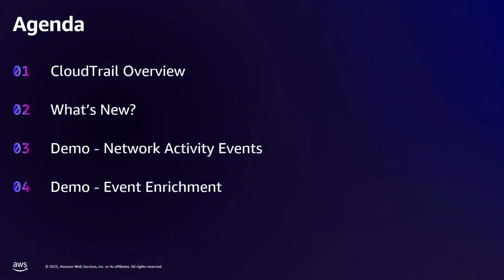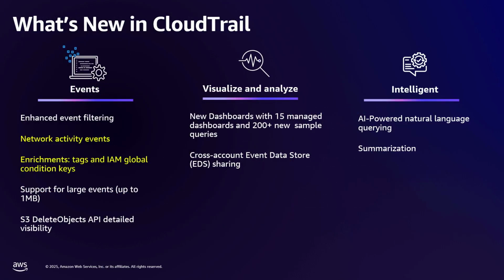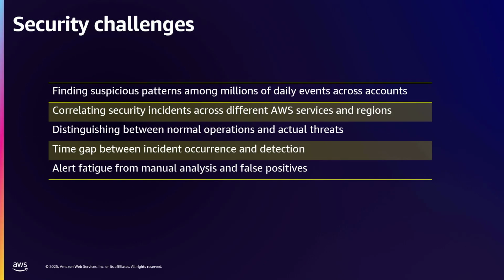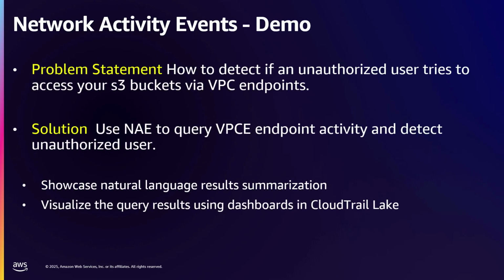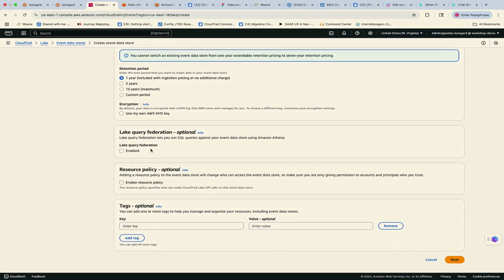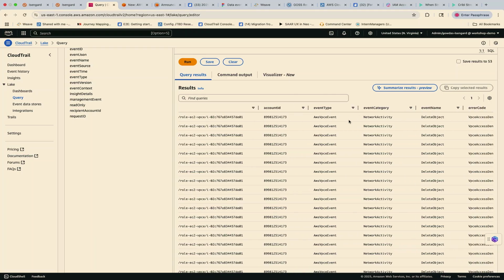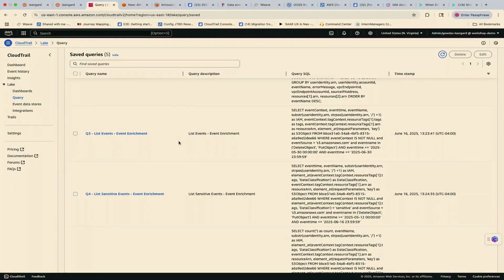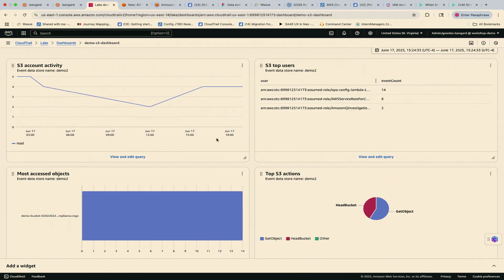AWS re:Inforce 2025 - Build security monitoring and response at scale (GRC421)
Managing security and compliance at scale requires advanced monitoring. This lighting talk demonstrates how to use AWS CloudTrail Lake, including new VPC endpoint network events, for comprehensive security monitoring. Learn to implement mechanisms to audit operation for security and compliance. Explore enhanced filtering options, generative AI–powered natural language query generation, and comprehensive dashboard capabilities. Gain practical insights to enhance your security posture, with emphasis on securing private network communications in large cloud environments.